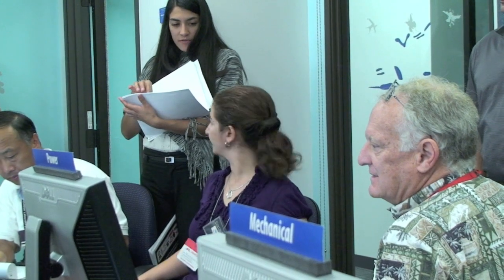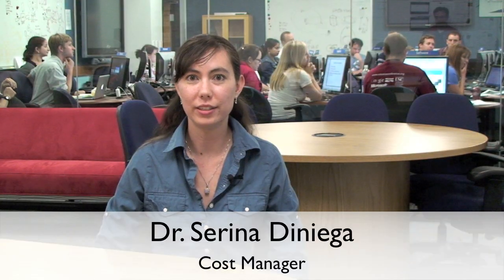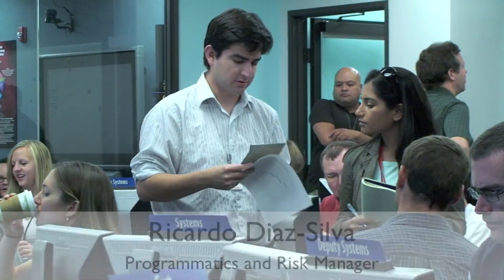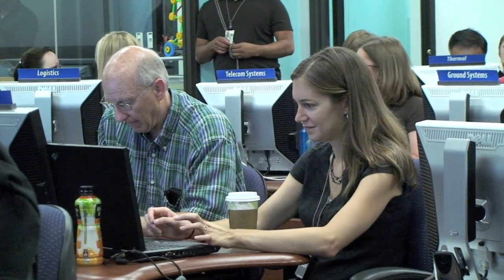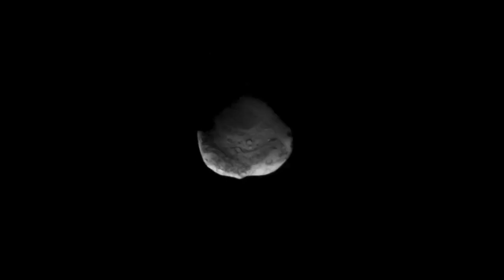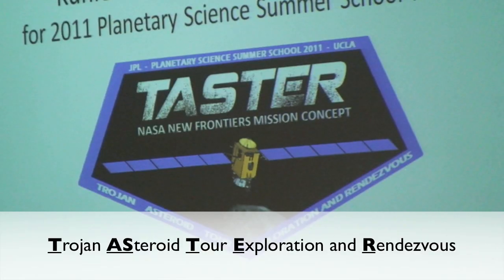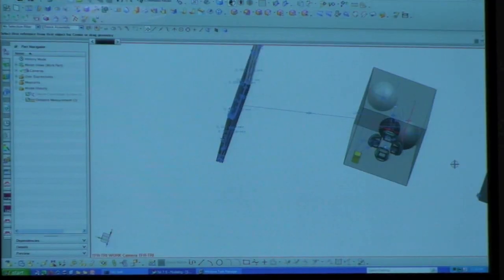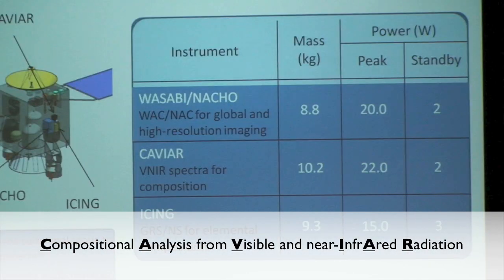Meet JPL Interns: Planetary Science Summer School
A team of distinguished postdocs and graduate students learns what it's like to design a space mission in just five days as part of NASA's Planetary Science Summer School program at the Jet Propulsion Laboratory in Pasadena, California.